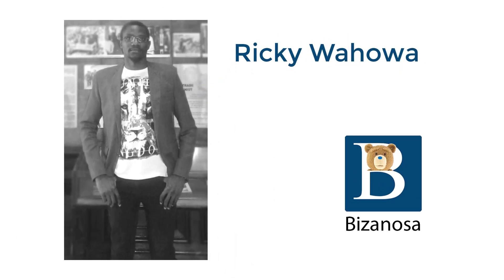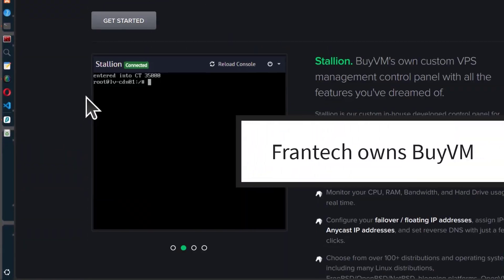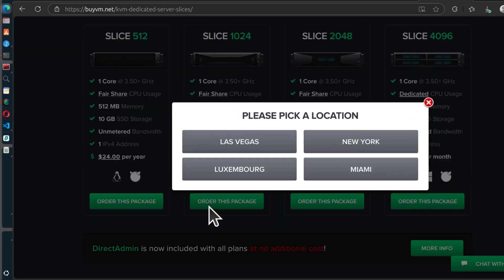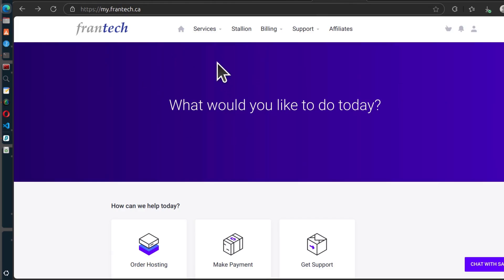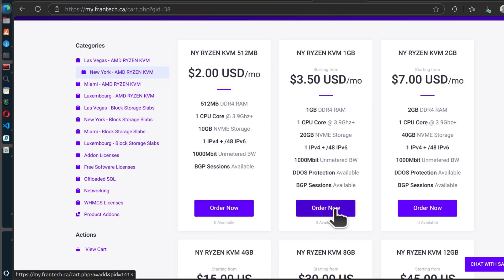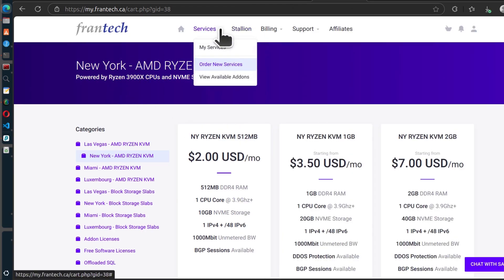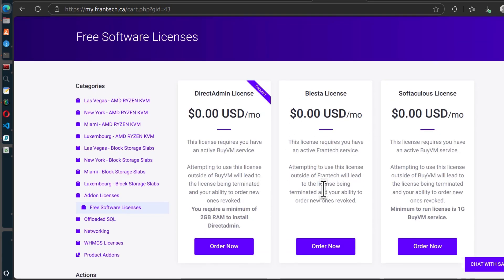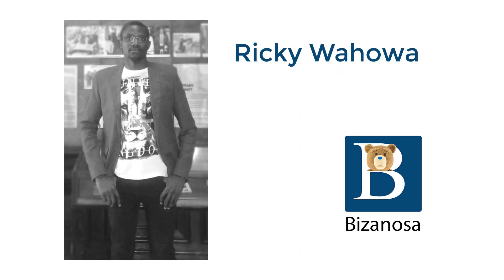How to get free DirectAdmin, Blesta Softaculous license from BuyVM Frantech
You can get a free legit license from BuyVM for Directadmin, Blesta or Softaculous

HOSTING LINKS

VPS/CLOUD SERVERS

Please consider  supporting my channel:
Order services: